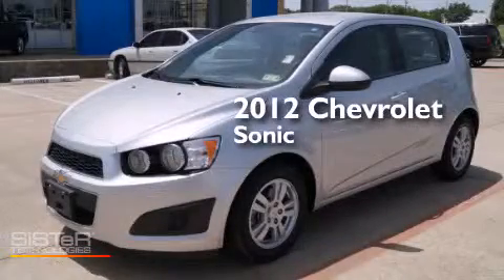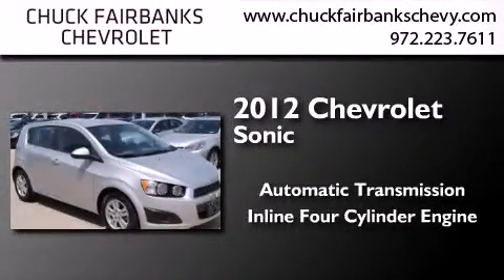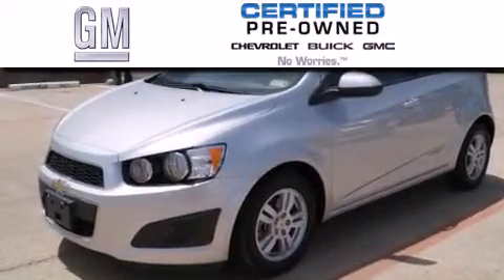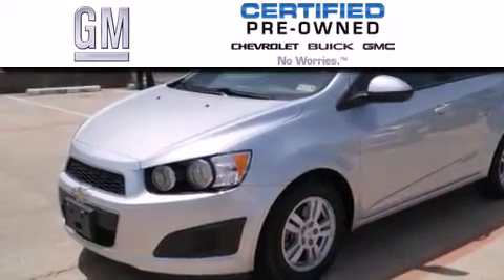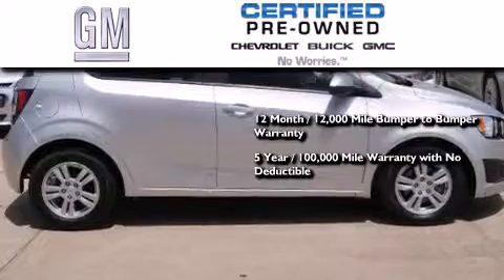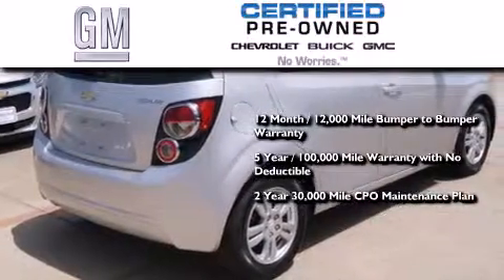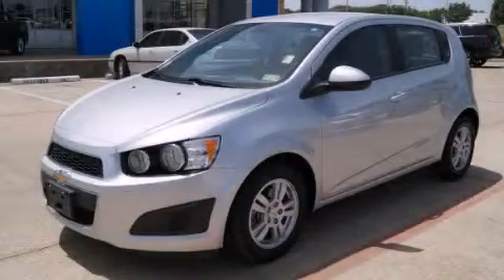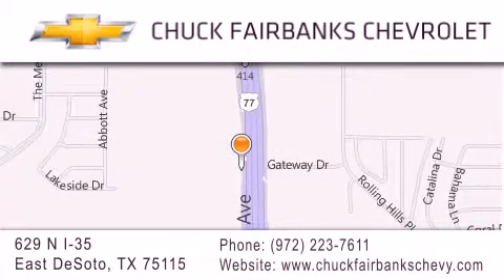2012 Chevrolet Sonic Desoto Arlington Mesquite TX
We've been honored to serve the DeSoto TX area , we promise that your experience at our dealership will exceed your expectations ! Year : 2012 Make : Chevrolet Model : Sonic Engine : Ecotec 1.8L VVT DOHC 4-Cyl Sequential MFI Estimated Engine Trans . : Automatic Exterior : Unspecified Miles : 32,771 Interior : Unspecified Stock : C4109588U Chuck Fairbanks Chevrolet 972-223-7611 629 N. I-35 East DeSoto , TX 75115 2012 Chevrolet Sonic DeSoto TX